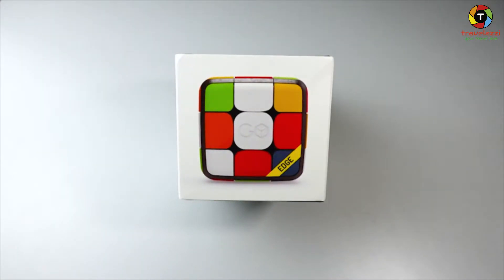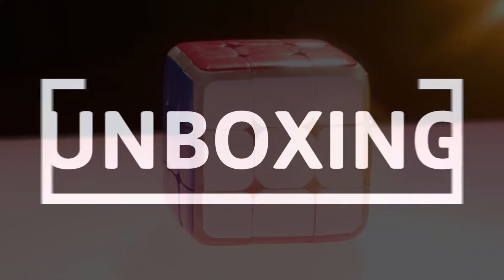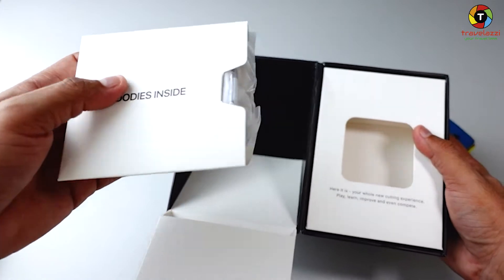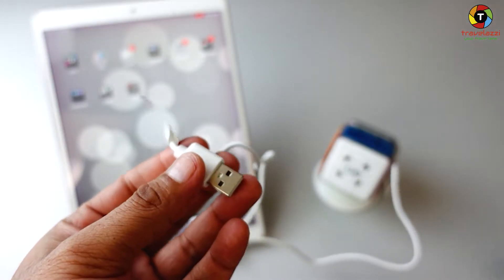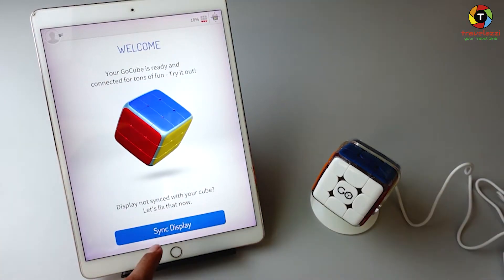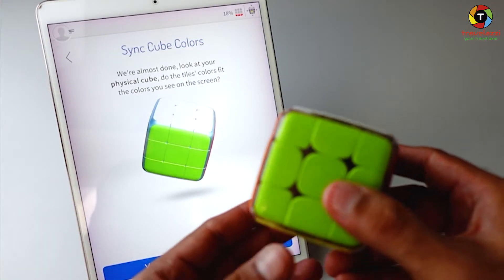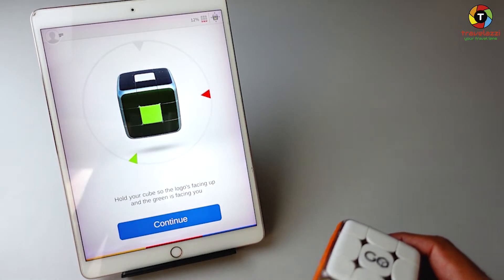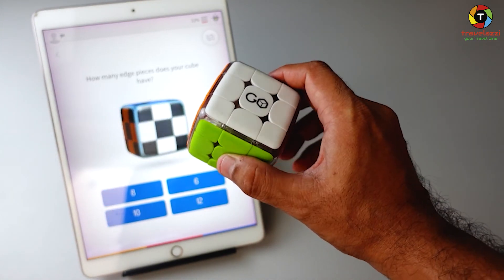Cube from the future!!!!! Rubik's Cube Reimagined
Smart connected Rubik's Cube - GoCube Edge